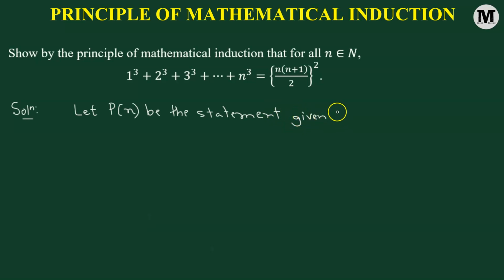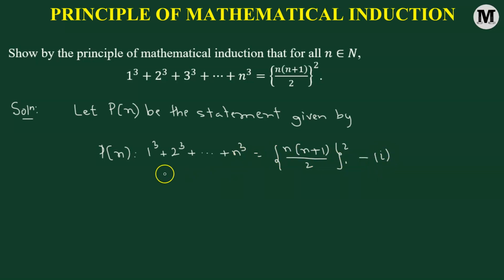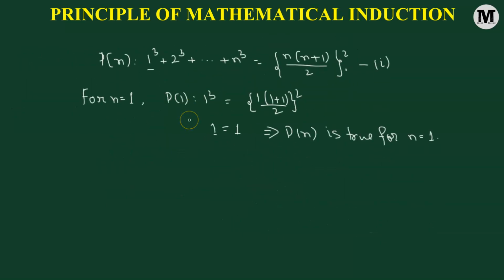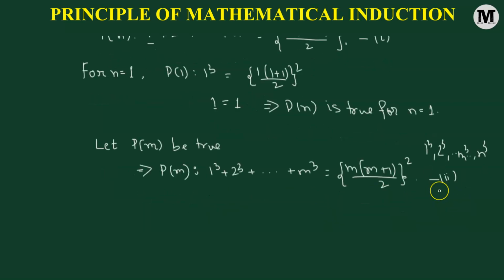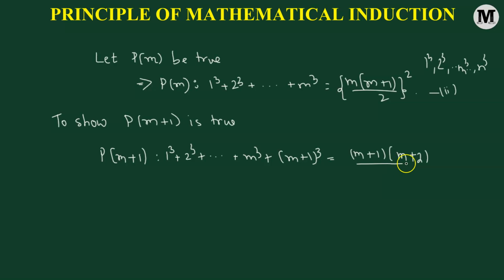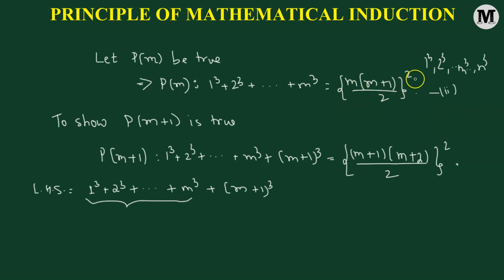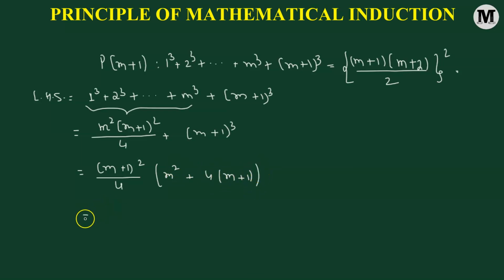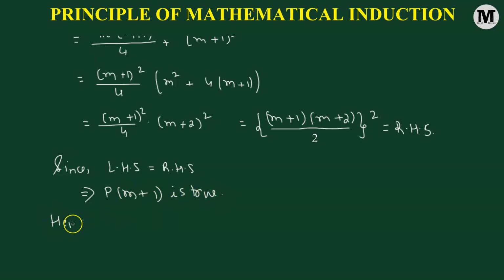13 | Principle of Mathematical Induction - Worked Out Problem 13